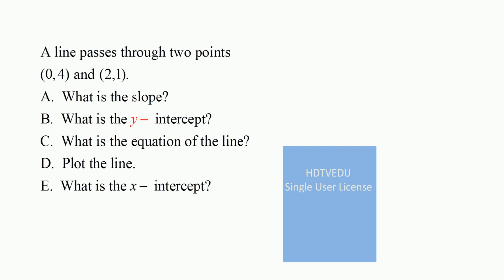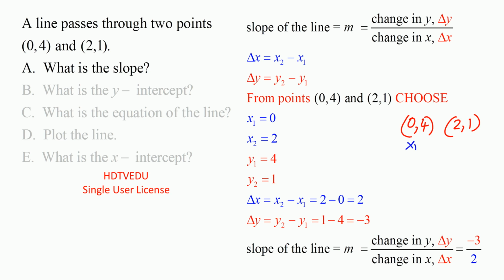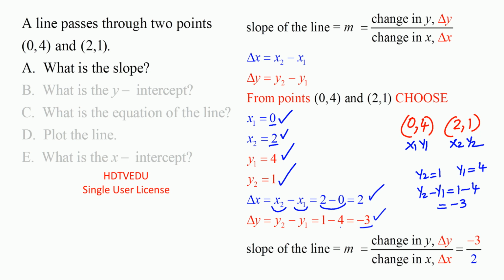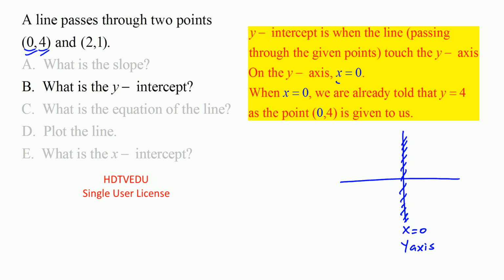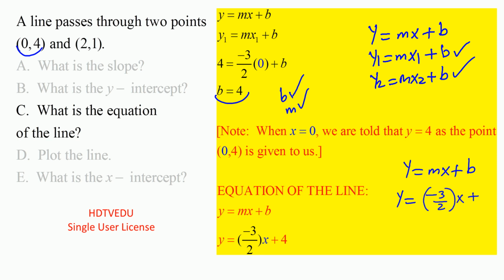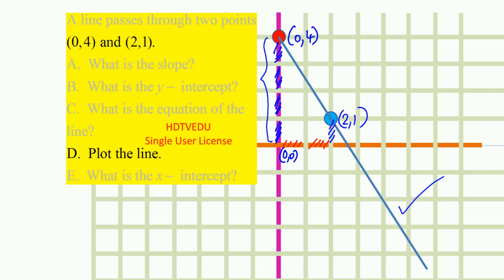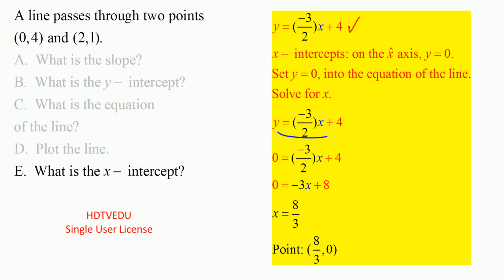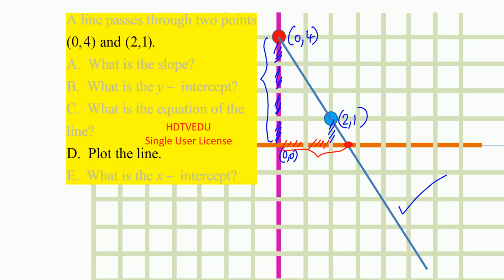1876 {HECANHELP.COM} Teach Me Slope Two Points y- intercept Plot the Line College Algebra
See ALL/More Videos @ HE CAN HELP